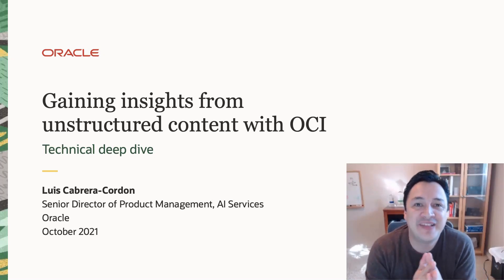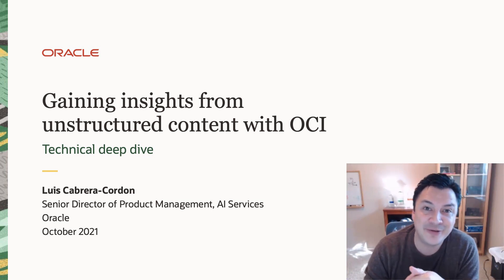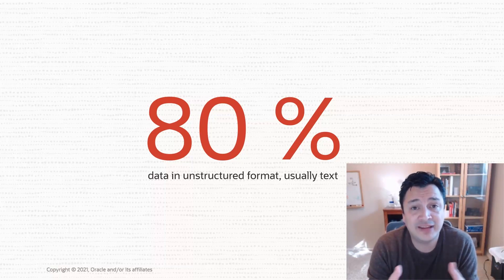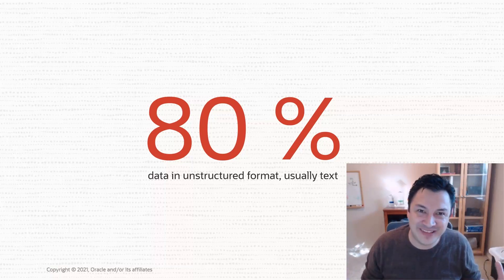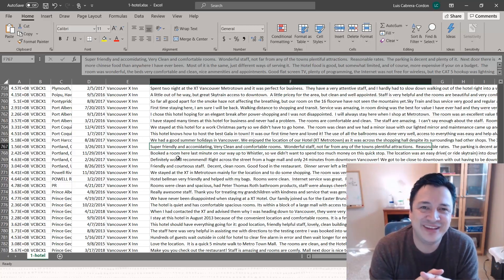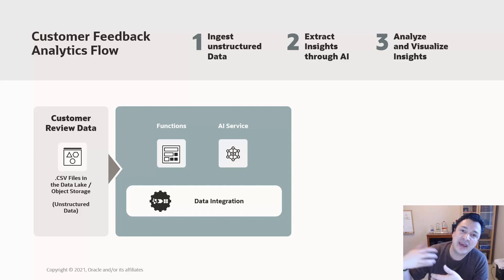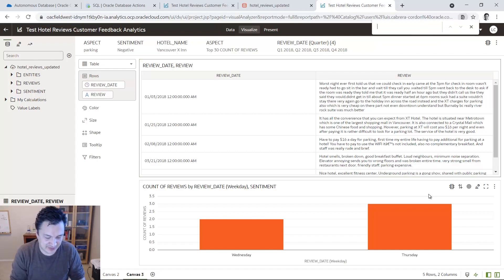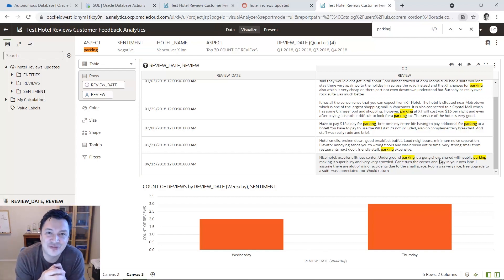Technical demo: Gaining insights from unstructured content with OCI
Get value from unstructured data using AI capabilities in Oracle Cloud Infrastructure (OCI). See how you can use data integration, AI services, and Oracle Analytics Cloud to extract insights to implement a customer feedback analytics pipeline.